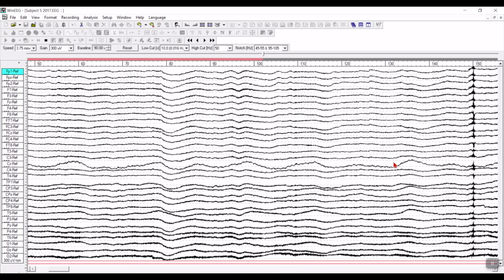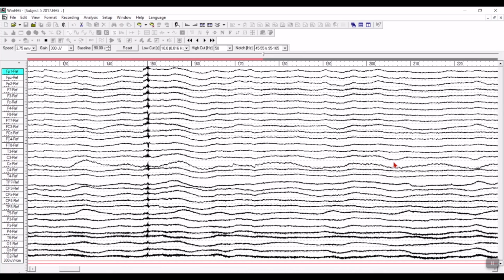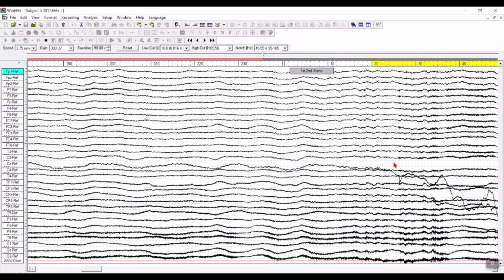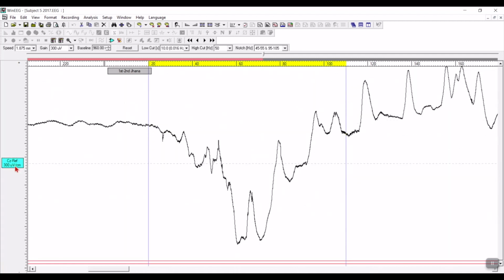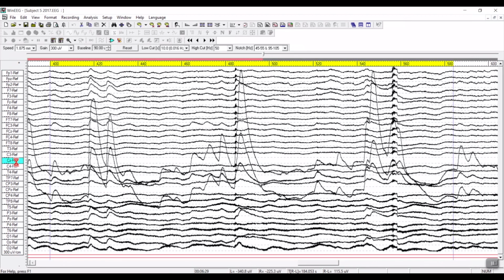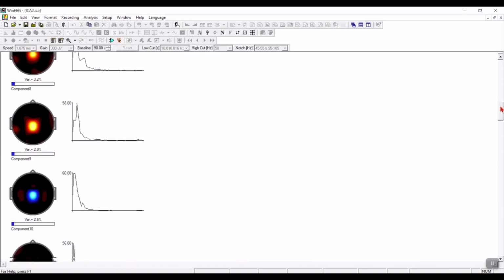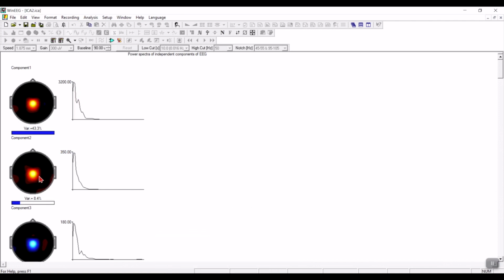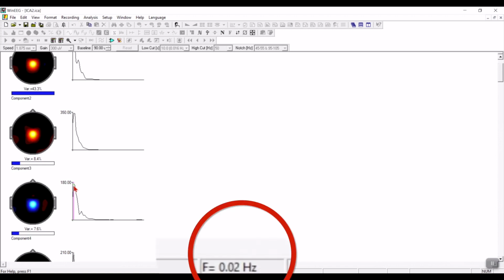EEG Infraslow Wave (ISW) Activity Related to the Higher Jhanas.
Infraslow waves in the brains electrical EEG activity correspond to a dramatic slowing down of brain rhythms as the higher jhānas develop, as well as an increase in available energy as less energy is required to maintain the default sensory consciousness rhythms that support our sense of "I am" and "I do".